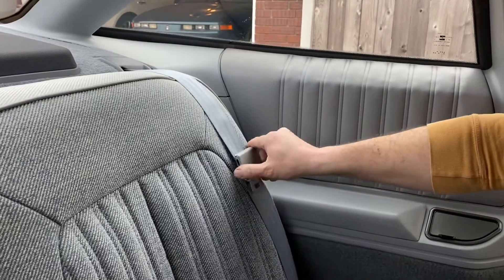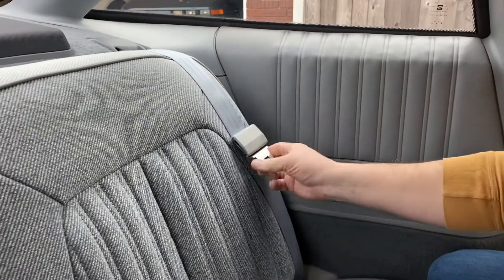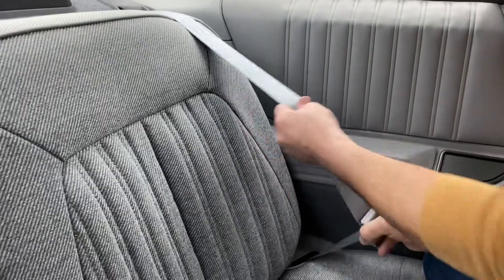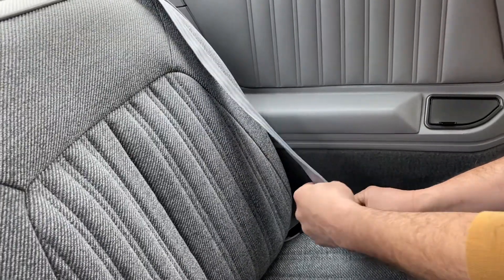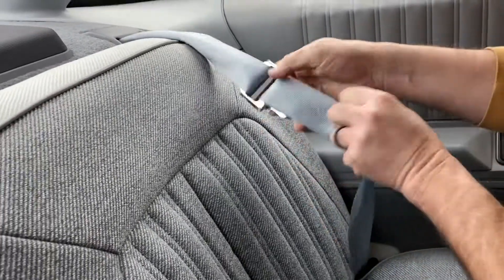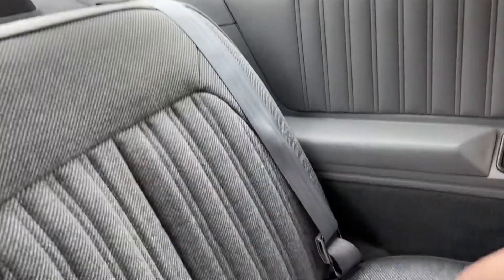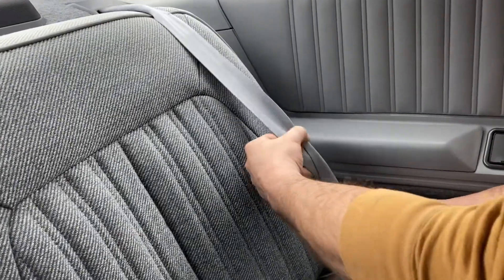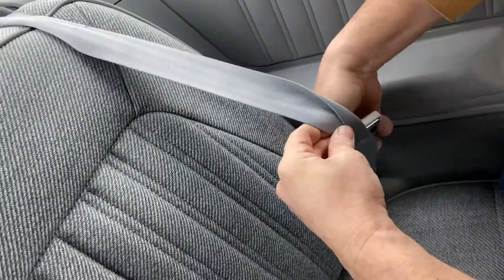Seat belt buckle reversal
How to reverse the seat belt buckle on virtually any car.